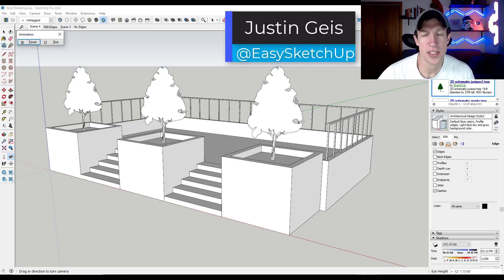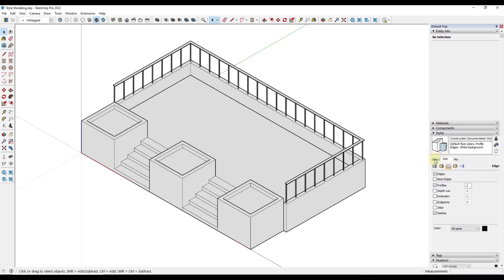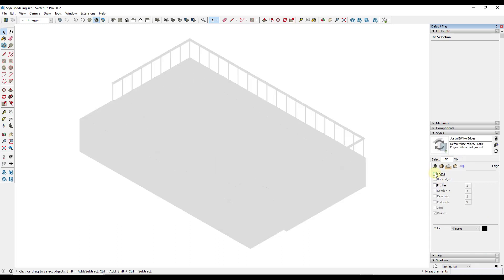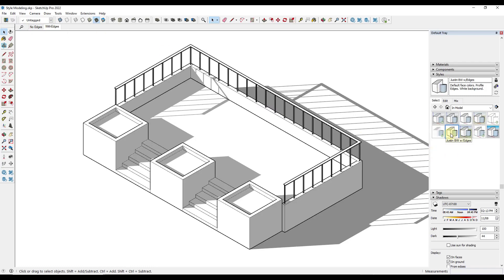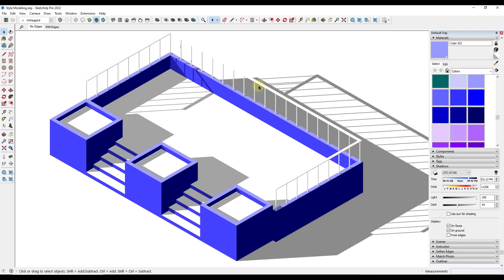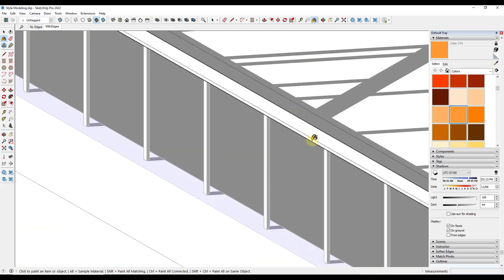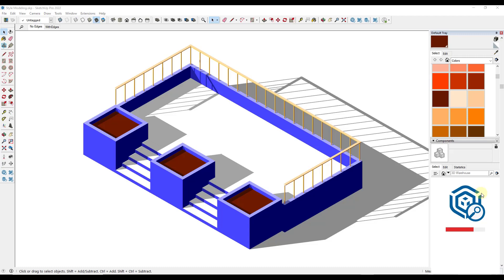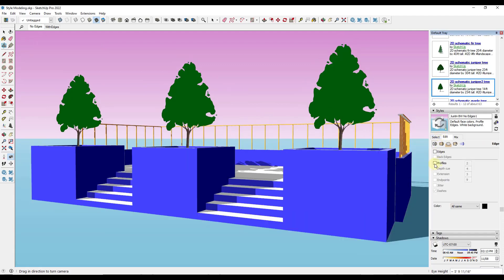Creating an Artistic NO EDGE STYLE in SketchUp!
In this video, we talk about how to create a style that reflects a modern, simplistic art style with colors and other changes!

TIMESTAMPS
0:00 - Introduction
0:14 - Changing your camera style
1:17 - Background Color and Axes
2:43 - Creating a no edge style
3:11 - Saving scenes with different looks
4:20 - Adding colors
7:35 - Adjusting shadows
8:03 - Adding trees
8:29 - Changing the Ground Color
8:54 - Creating a perspective view with colored sky